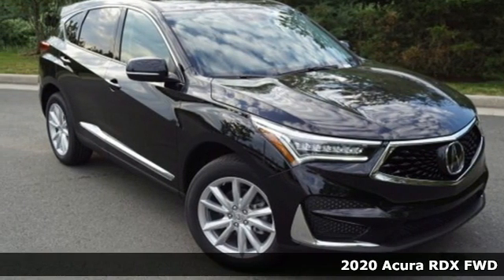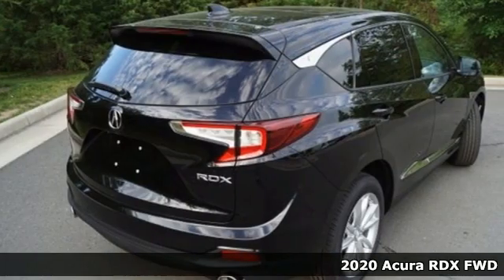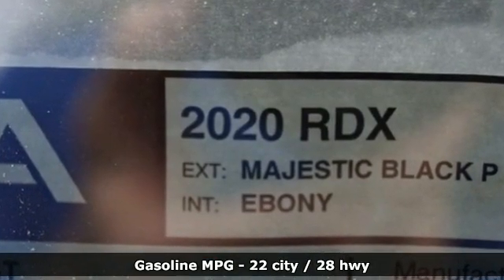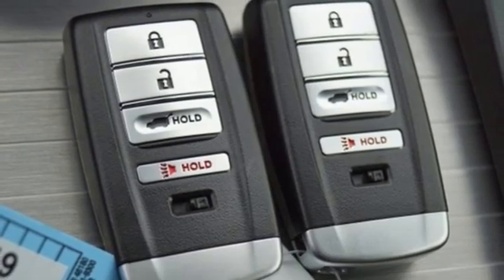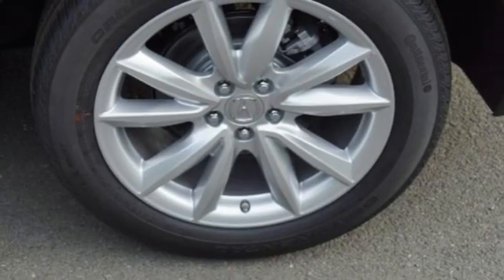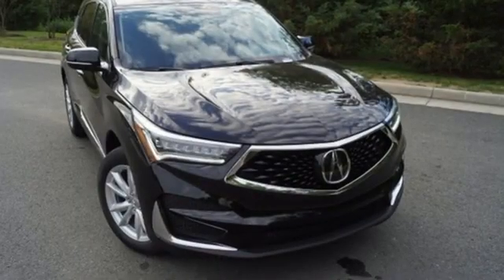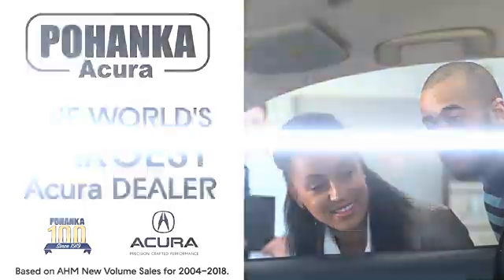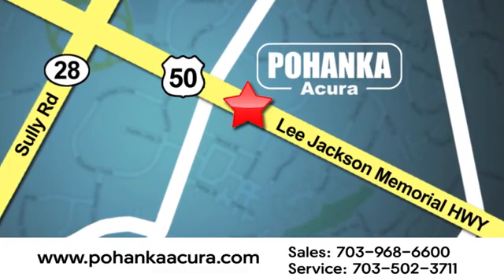New 2020 Acura RDX Chantilly VA Acura Washington-DC, DC LL020349 - SOLD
Year: 2020
Make: Acura
Model: RDX
Engine: 2.0L 16V DOHC
Transmission: 10-Speed Automatic
Color: Black
Interior: Ebony
Stock #: LL020349
VIN: 5J8TC1H31LL020349
Majestic Black Pearl with leatherette trimmed sport seats, heated front seats, 2.0T power, panoramic power moon roof, satellite radio, and much more. brRecent Arrival! 22/28 City/Highway MPGbrbrbrWe make every effort to provide accurate information but please verify options and price with management before purchasing. All vehicles are subject to prior sale. All financing is subject to approved credit. Dealer installed options are additional. Stock photo colors, options and trim levels may vary. Not responsible for typographical errors. Published price subject to change without notice to correct errors and omissions or in the event of inventory fluctuations. Vehicles may be in transit to dealer. Vehicle photos may not match exact vehicle. Please call to confirm availability status. All prices exclude taxes, title, license, and a $799 documentation fee. Model tested with standard side airbags (SAB). Government 5-Star Safety Ratings are part of the National Highway Traffic Safety Administration (NHTSA). New Car Assessment Program **Based on model year EPA mileage ratings. Use for comparison purposes only. Your mileage will vary depending on driving conditions, how you drive and maintain your vehicle, battery pack age/condition, and other factors.

Address:
13911 Lee Jackson Highway